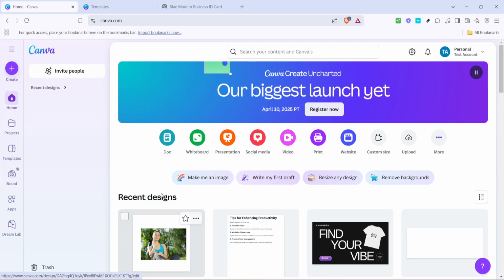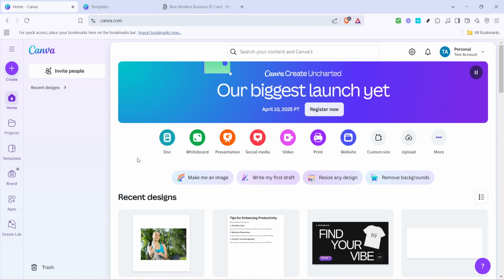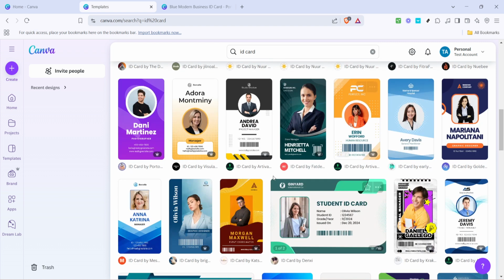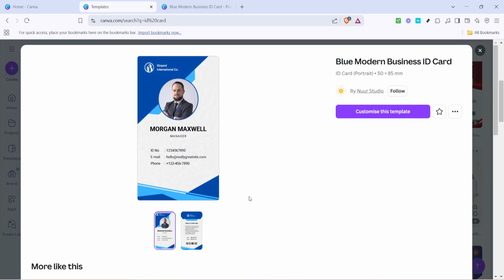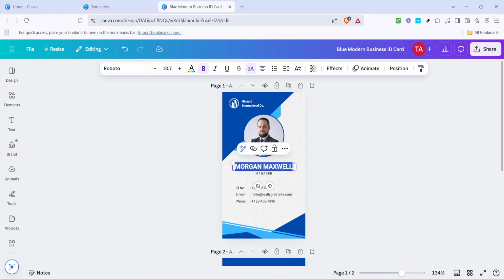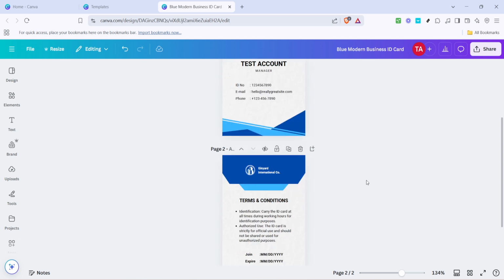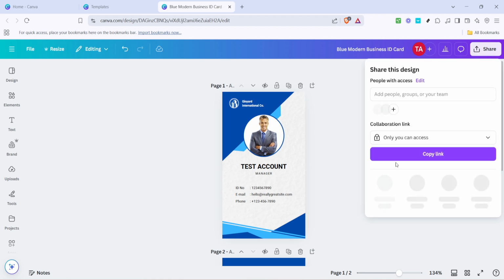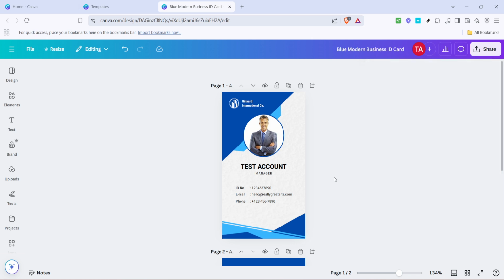How to Edit Id Card on Canva (Full 2025 Guide)